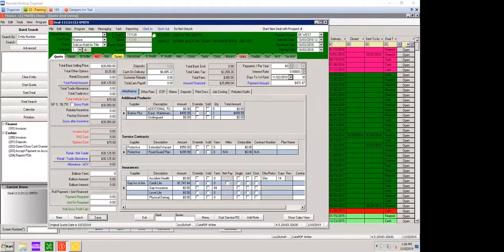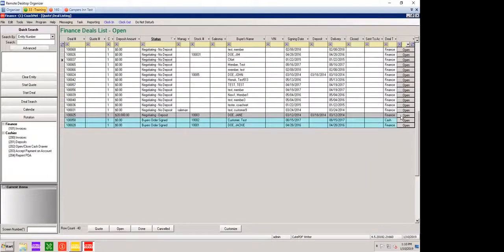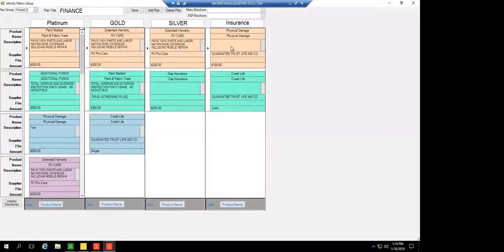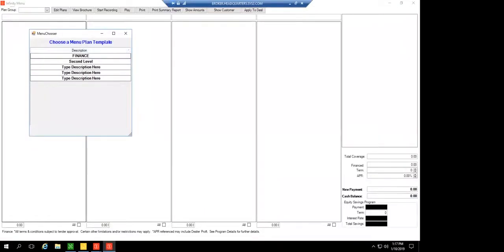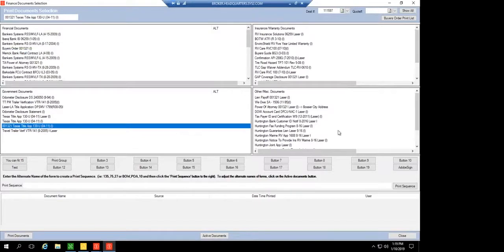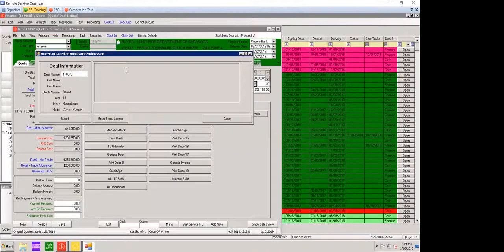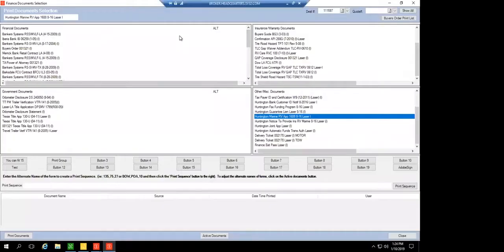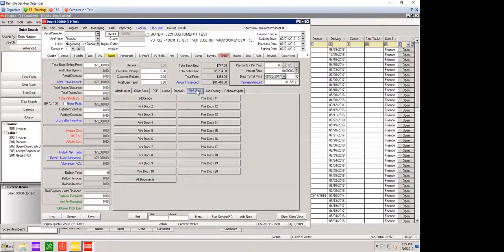F&I Features Webinar: F&I Menu & AGWS Integration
Motility Software presents a demo about F&I Features Webinar: F&I Menu & AGWS Integration